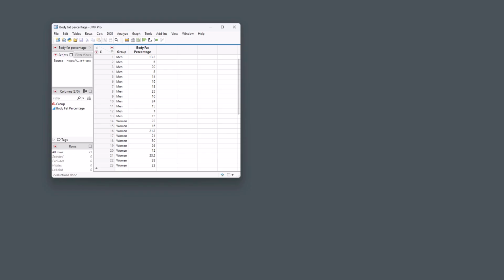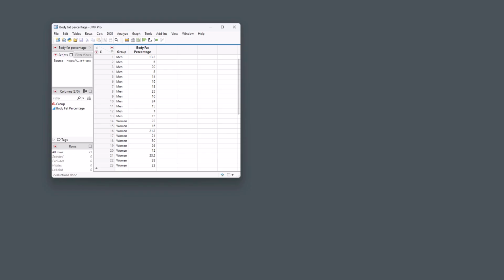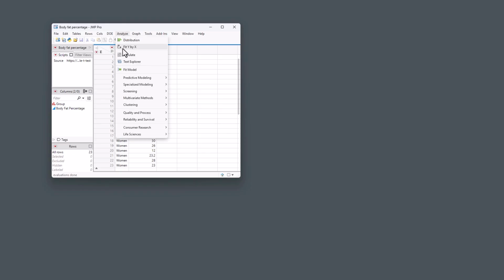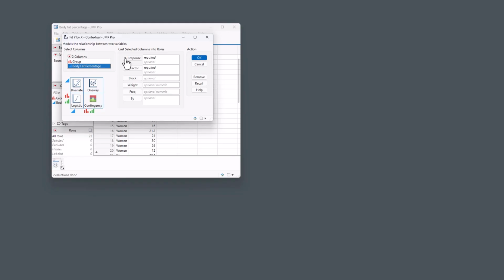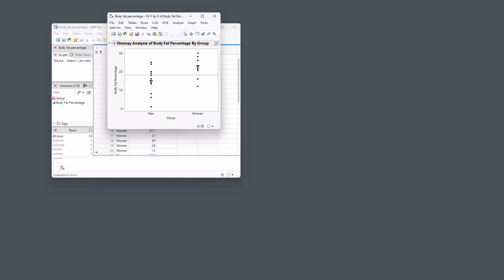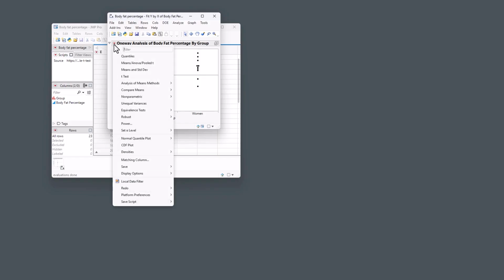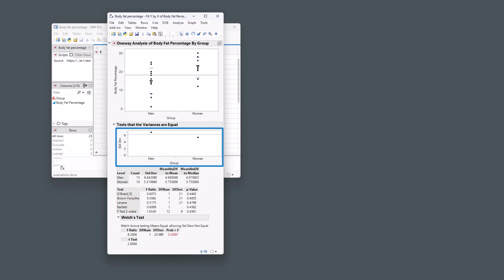How to Compare Variances Using an F-Test in JMP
Learn how to use an F-test in JMP to determine whether two groups have equal variances. This tutorial demonstrates how to compare the distributions of a continuous response across groups, examine the variability in the data and interpret the test results produced by the Oneway platform.